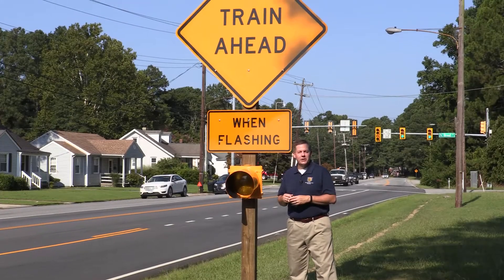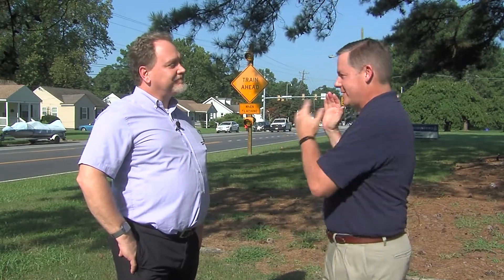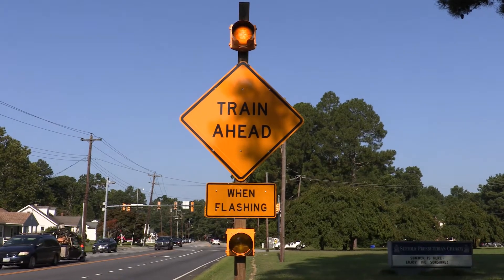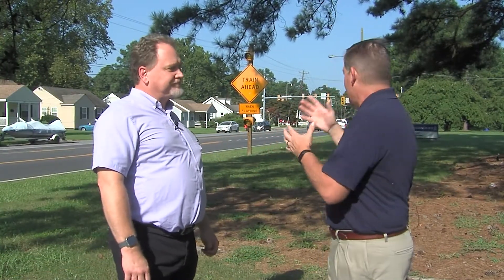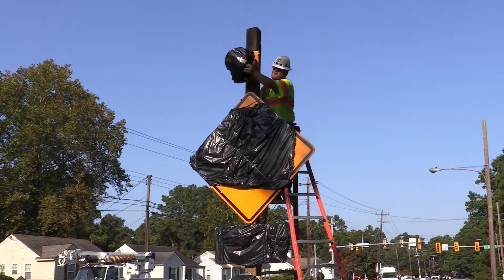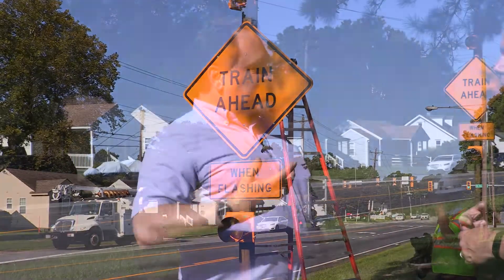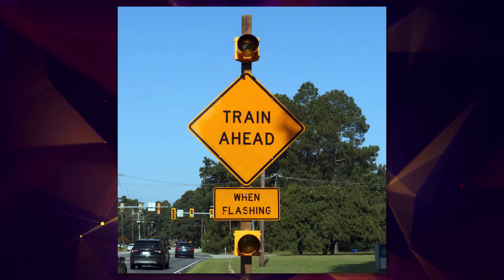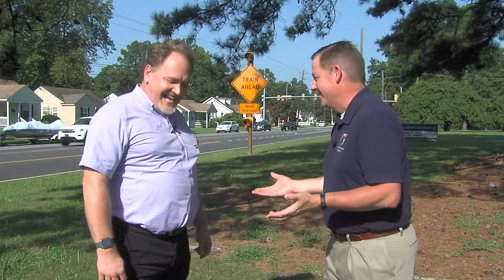On the Scene (Train Ahead Signs)